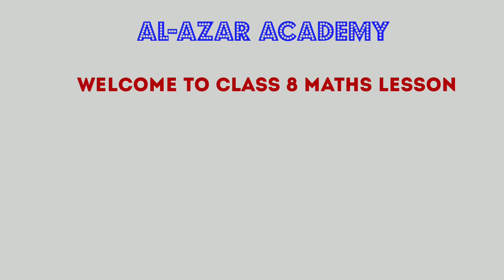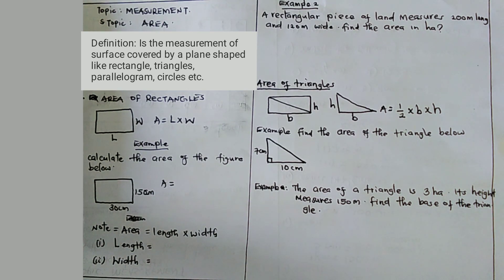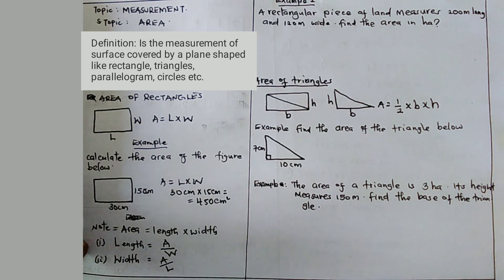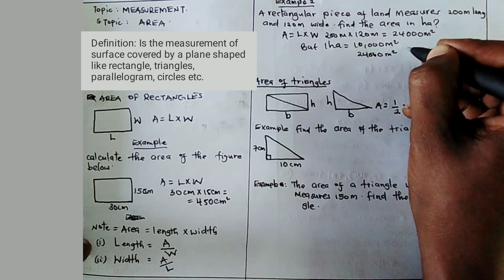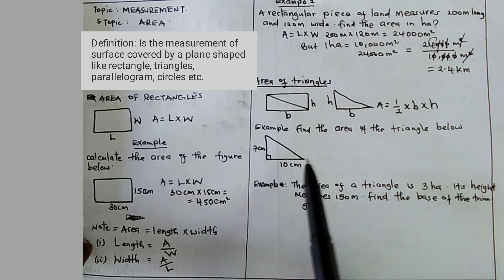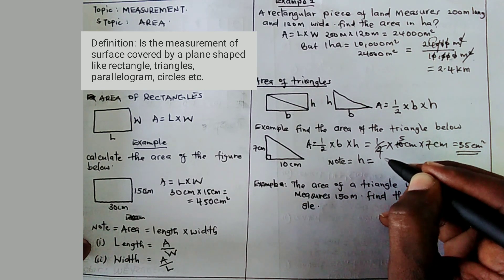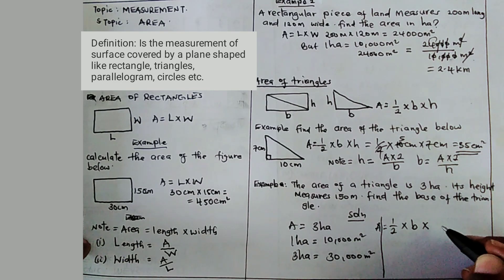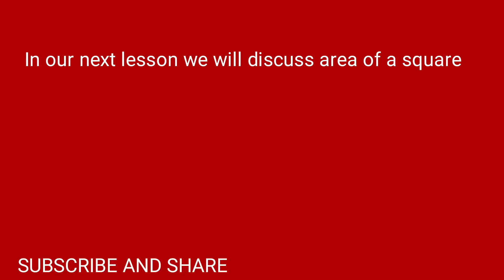CLASS 8 MATHS( AREA- lesson 1)